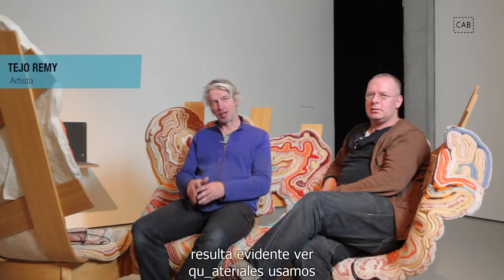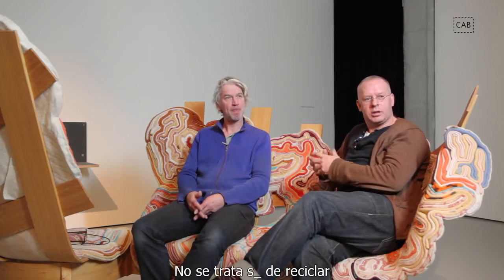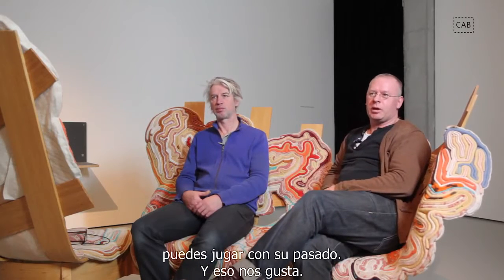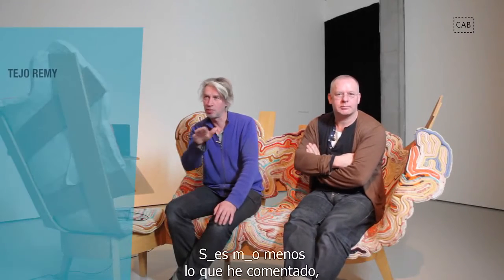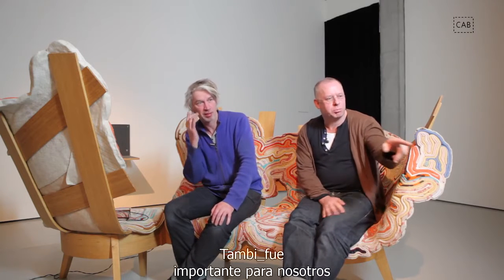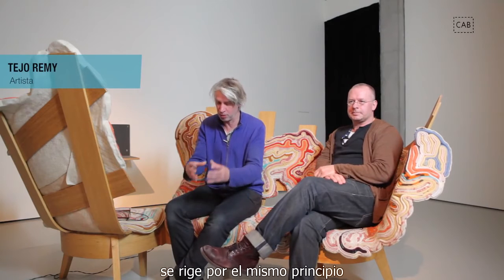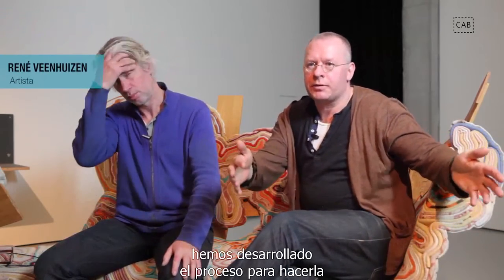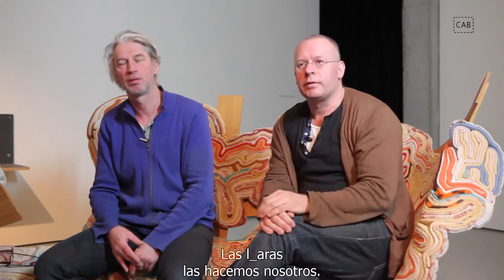Remy and Veenhuizen, 'Our world as a toolkit'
Tejo Remy y René Veenhuizen llegan al CAB con creaciones nacidas de objetos desechados, llenas de humor, lirismo e intención lúdica

A medio camino entre el arte y el diseño industrial, los holandeses Tejo Remy y René Veenhuizen recontextualizan materiales desechados para crear piezas cargadas de originalidad en las que la función y la forma son un todo inseparable y que mueven a una reflexión acerca de nuestro actual estilo de vida y consumo.

A partir de un enfoque experimental no exento de sentido del humor, Remy y Veenhuizen han desarrollado un sistema de valores basado en el ahorro, la sencillez y la responsabilidad, reapropiándose de materiales supuestamente inservibles y confiriendo a los objetos cotidianos una singular filosofía estética.

DEL 13/02/2015 AL 24/05/2015